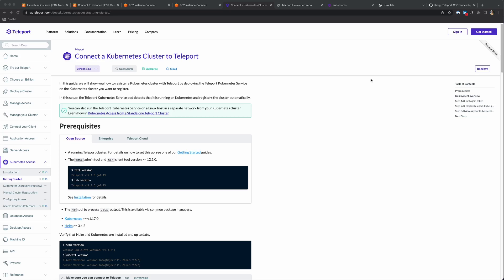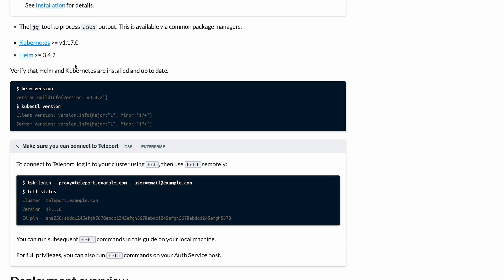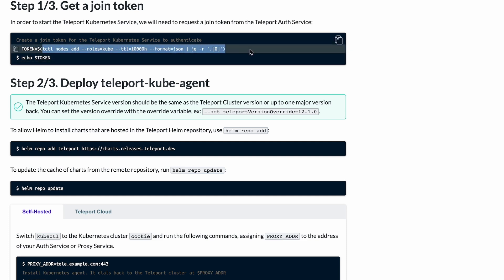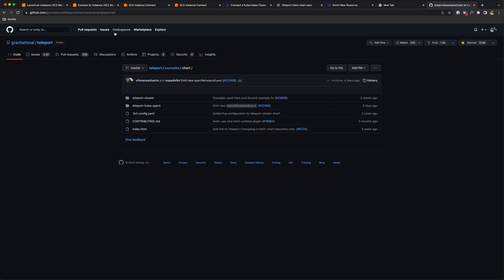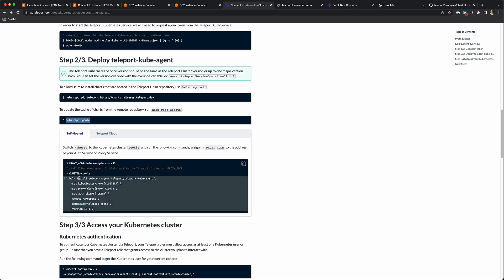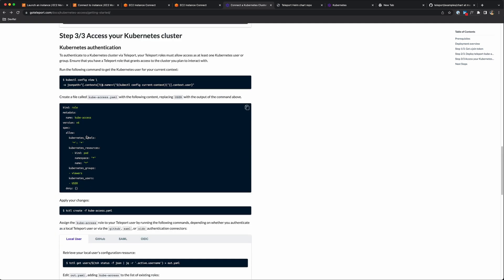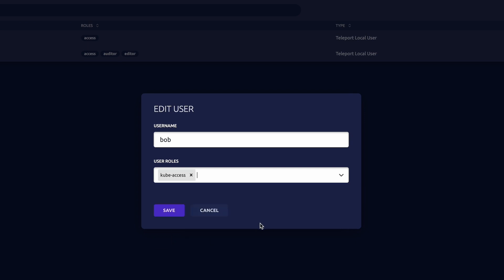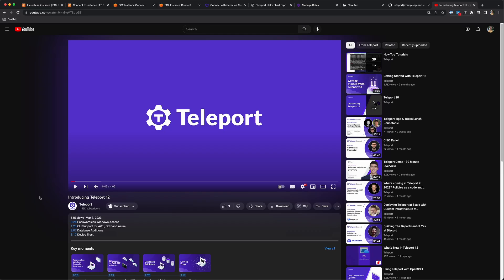Getting Started With Teleport 12 | Kubernetes Edition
In this video, we'll look at how to connect a Kubernetes cluster to Teleport. We'll also look at a new "pod-level RBAC" feature released with Teleport 12.

Timestamps
00:00 Intro
00:19 Prerequisites
01:05 Deployment overview
01:42 Deploy Teleport kube agent
05:19 Access your Kubernetes cluster
11:48 Pod-level RBAC (Teleport 12)
13:41 New in Teleport 12